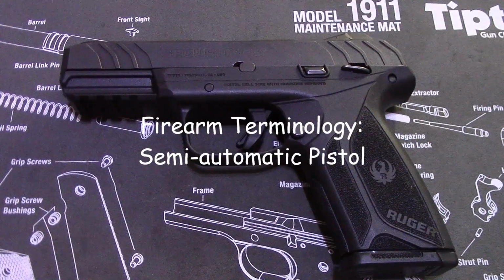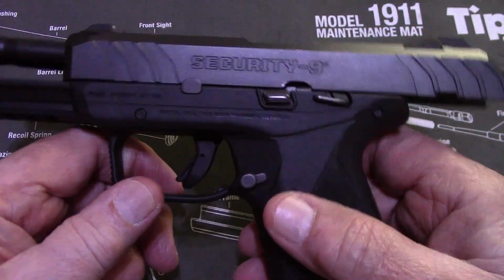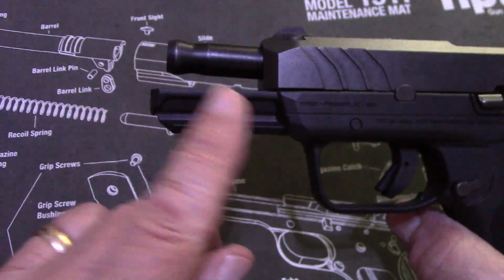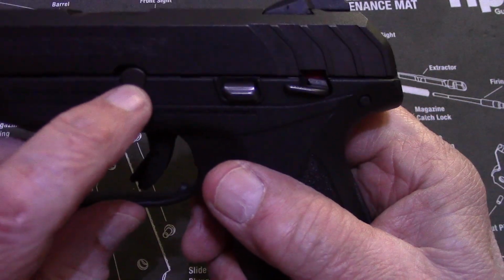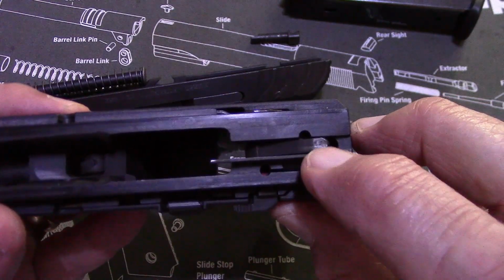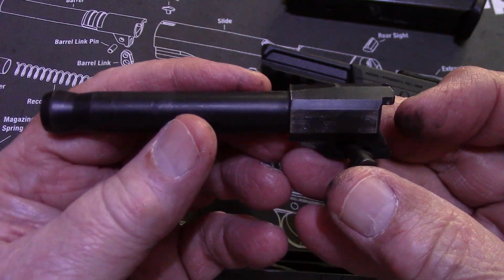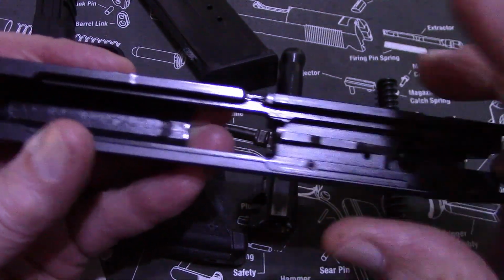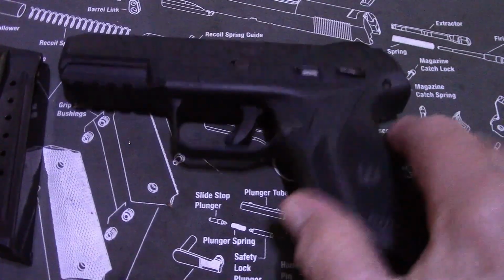Firearms Terminology Semi-Automatic Pistol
In this edition, we will review the terminology associated with the major parts of a semi-automatic pistol and discuss their function.

No loading, unloading, firing, or cleaning of the pistol are depicted in this video.

Always remember: Safe firearms handling is YOUR responsibility. Follow the four basic safety rules: 1) All guns are always loaded. 2) Never let the muzzle of your firearm cover anything that you are not willing to destroy. 3) Keep your finger off the trigger and outside the trigger guard until your sights are aligned on target and you are ready to fire. 4) Be certain of your target and what lies beyond it.